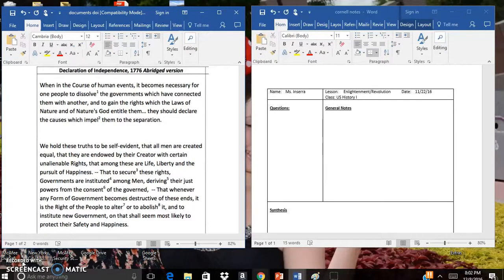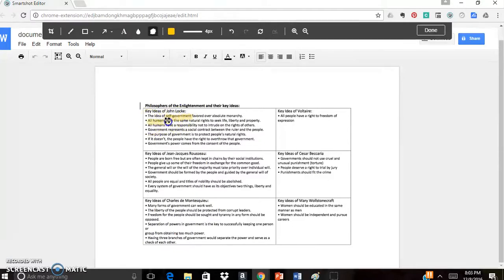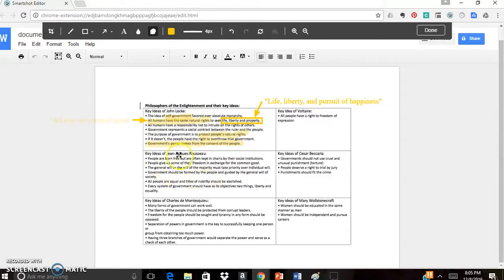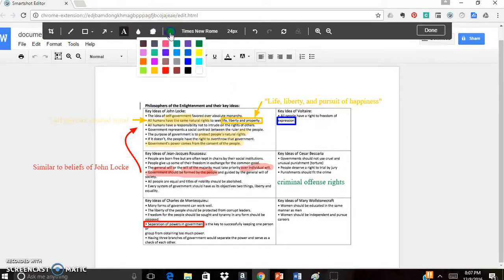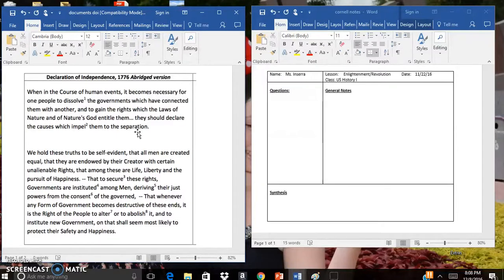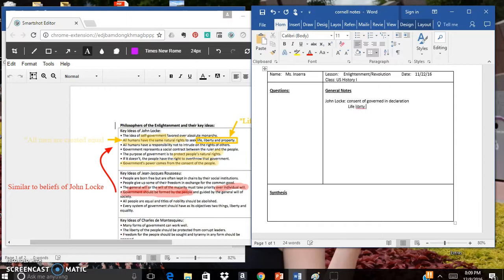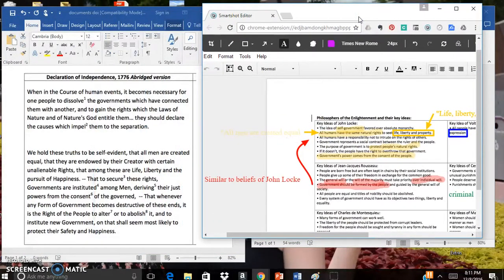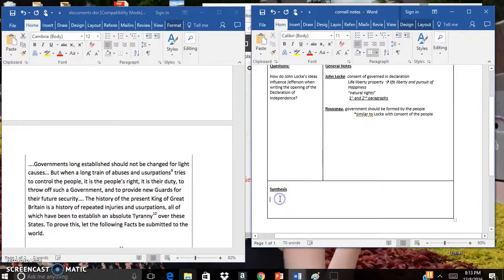Enlightenment and the Declaration of Independence